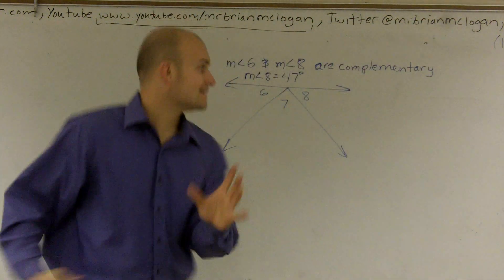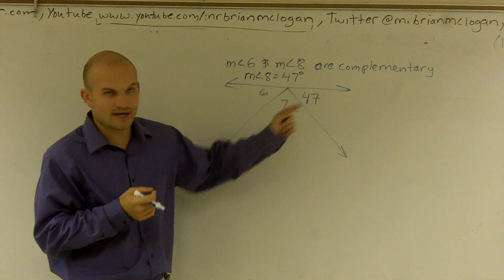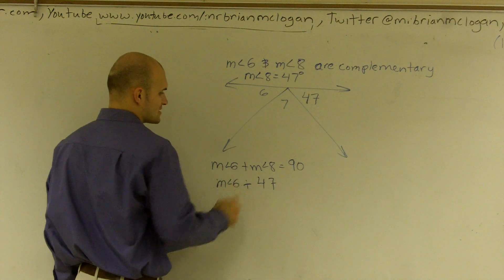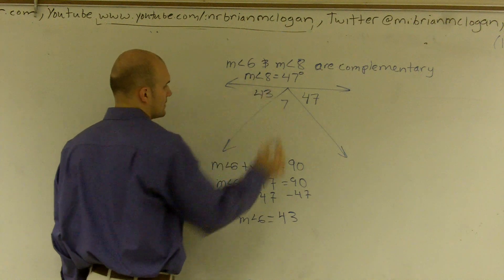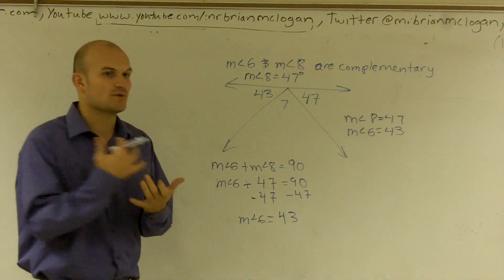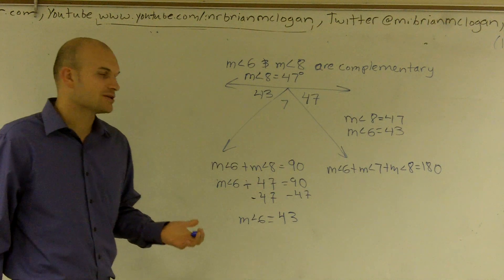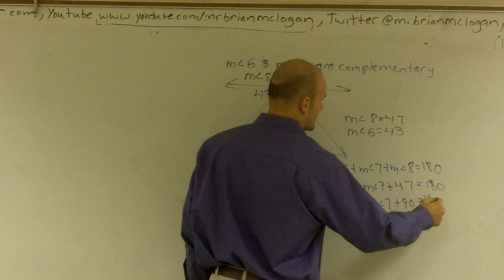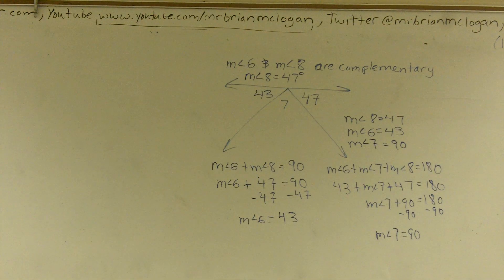Given complementary angles and a straight angle find the missing angle - Math answers